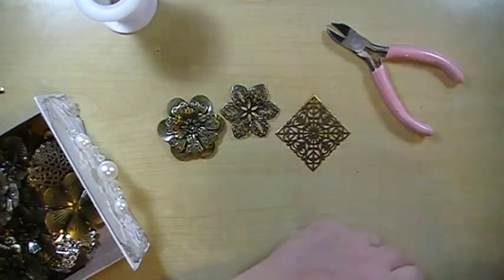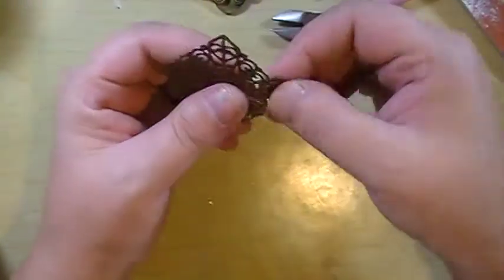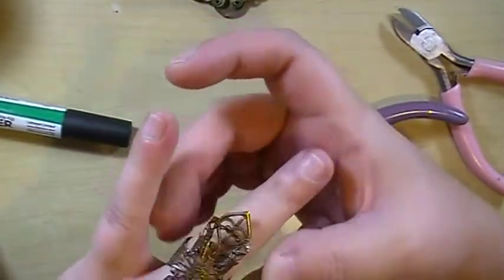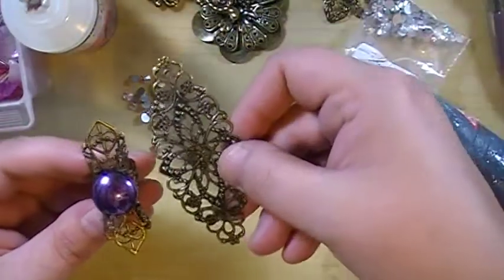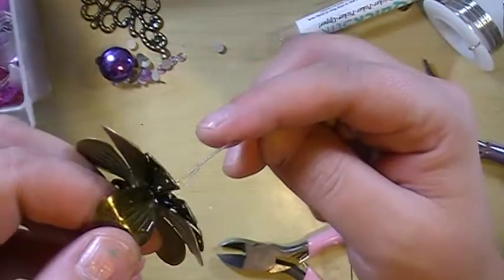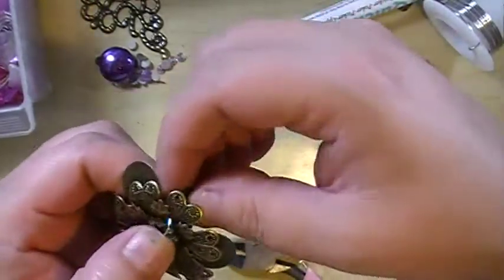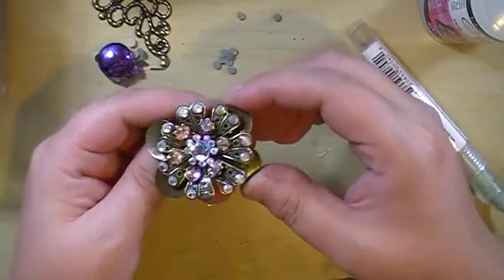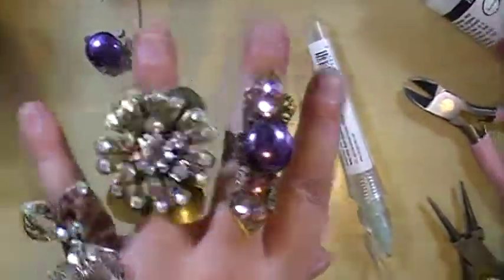Filigree Rings Tutorial